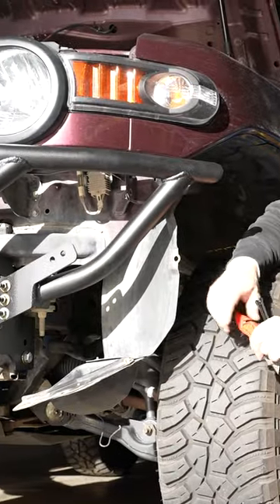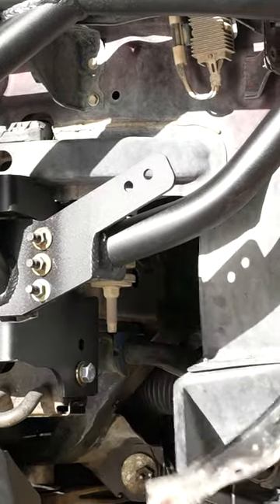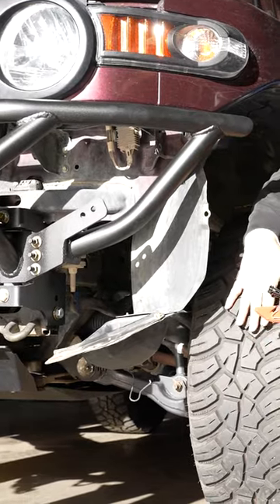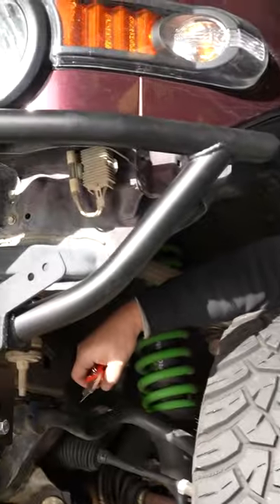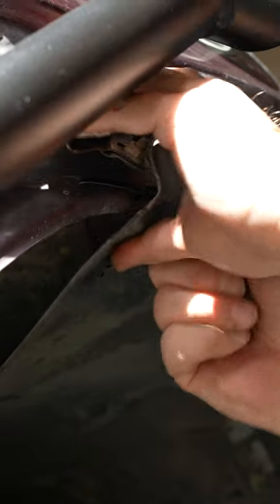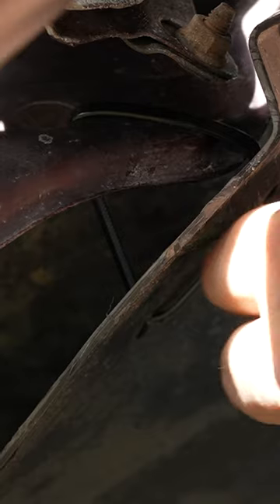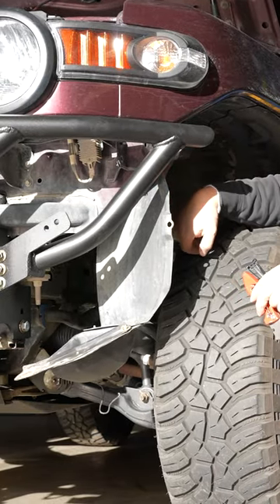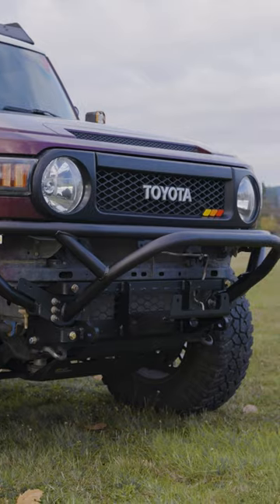Cutting your Factory Wheel Well | 4x4 Tip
This is how we cut a factory wheel well after installation. In this video we had just finished installing our Front Tube Bumper on a customers FJ Cruiser.